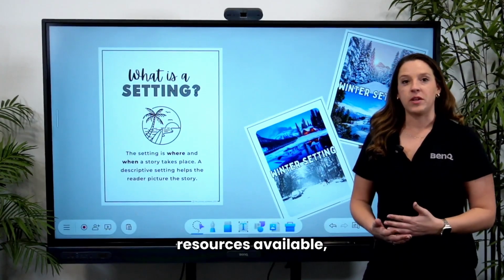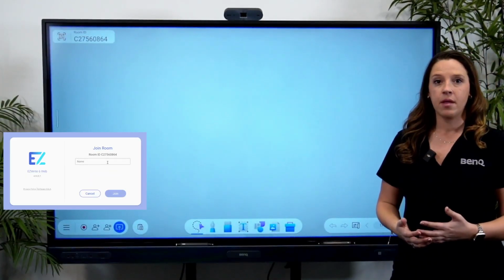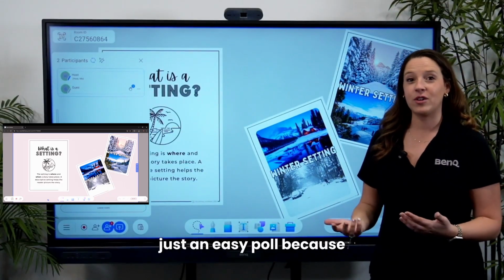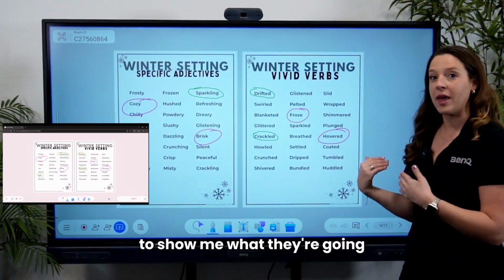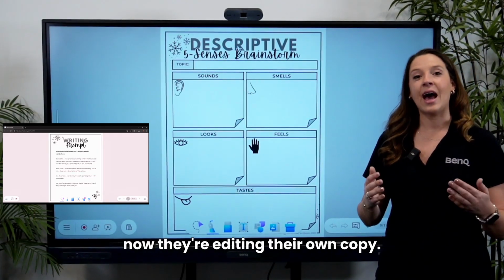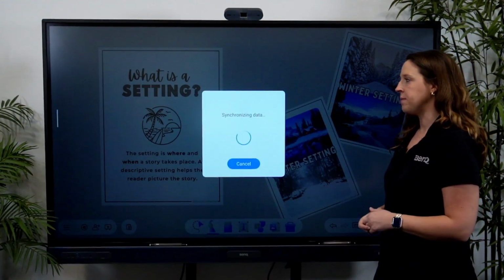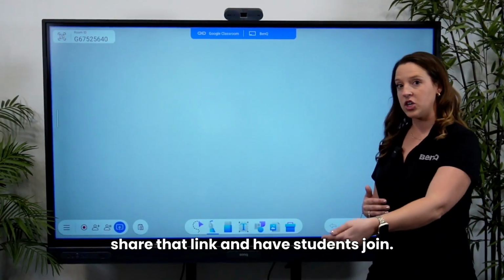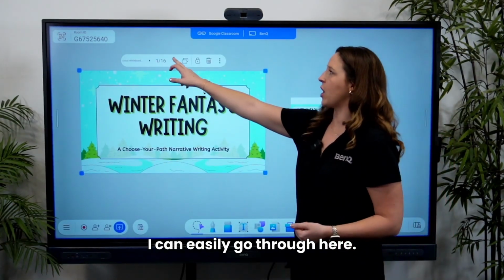Frosty Facts & Fresh Ideas: A Collaborative Adventure with EZWrite Cloud Whiteboarding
Bring your classroom to life with real-time collaboration using EZWrite Cloud Whiteboarding on the BenQ Board! In this episode, you’ll learn how to create shared whiteboards, connect students across devices, manage participation, and keep group work organized—all with tools built to make interactive learning effortless.

Whether you're planning winter-themed lessons, brainstorming activities, writing workshops, or small-group projects, this tutorial shows how to boost engagement and streamline collaboration for every grade level.

✔ How to launch Cloud Whiteboarding in EZWrite on the BenQ Board
✔ Ways to connect students using QR codes, links, iPads, and Chromebooks
✔ Managing student permissions, editing rights, and view-only mode
✔ Using built-in hand raise tools for real-time formative checks
✔ Tips for guiding group work, project roles, and structured collaboration
✔ How edits sync instantly between the teacher’s board and student devices
✔ Accessibility benefits for students who sit far from the classroom display

💡 Perfect For:
✔ K–12 teachers looking for interactive lesson ideas
✔ Tech coaches & instructional coaches training staff
✔ EdTech users exploring BenQ Board collaborative tools
✔ Classrooms using Google Classroom, Canvas, Schoology, or other LMS platforms
✔ Teachers wanting easy ways to run group projects, writing activities, or discussions

❄️ Why Teachers Love This Workflow
With live syncing, student editing controls, and participation management built right in, EZWrite Cloud Whiteboarding is perfect for:
✔️ Collaborative writing
✔️ STEM group activities
✔️ Vocabulary & literacy lessons
✔️ Exit tickets & quick checks
✔️ Distance or hybrid learning
✔️ Creative brainstorming

Your students can join instantly—and your classroom becomes a space where everyone contributes, collaborates, and stays engaged.